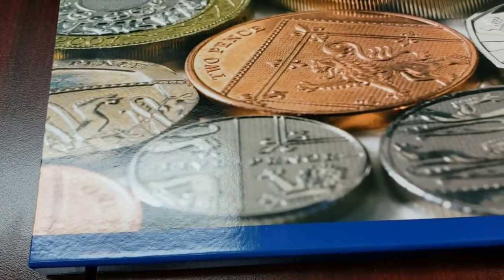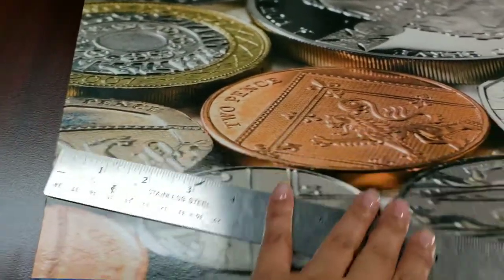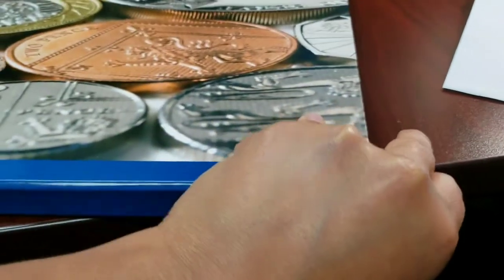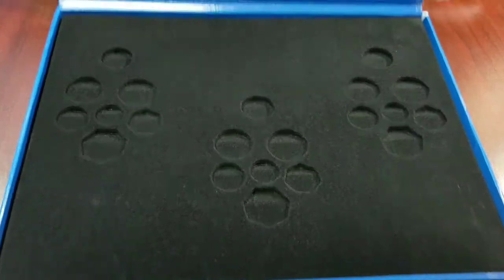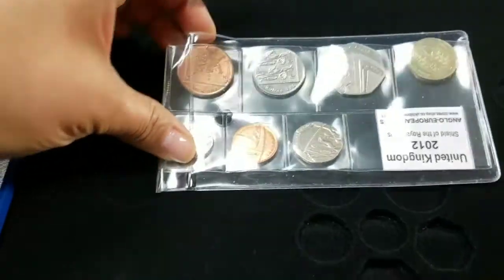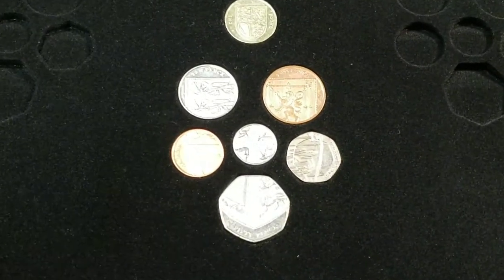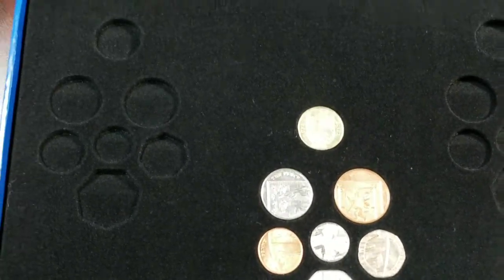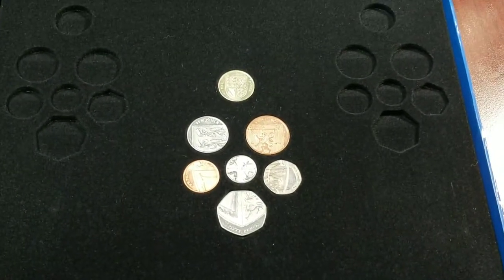2012 UK Shield Coins and Display Tray Purchased on Ebay!